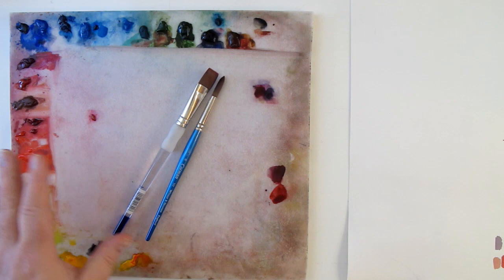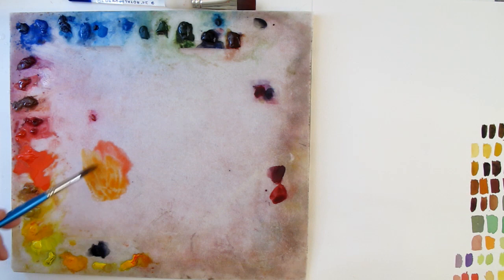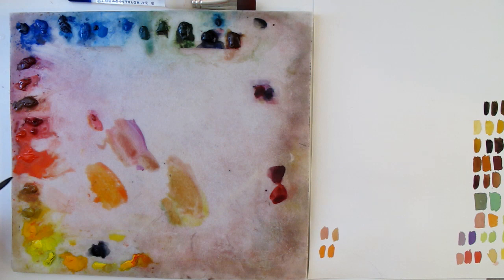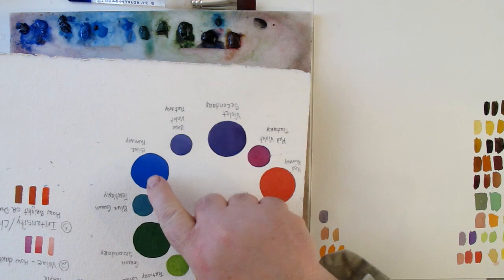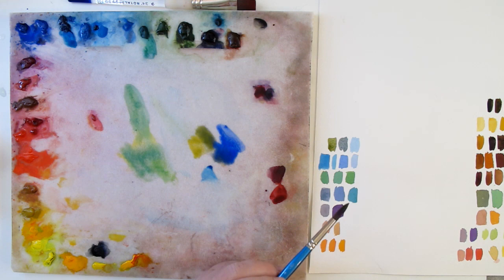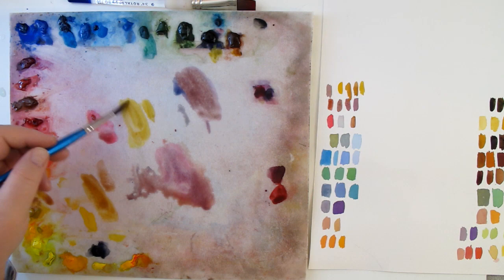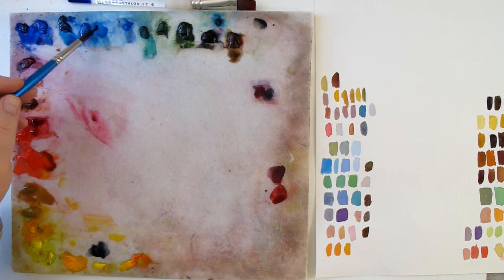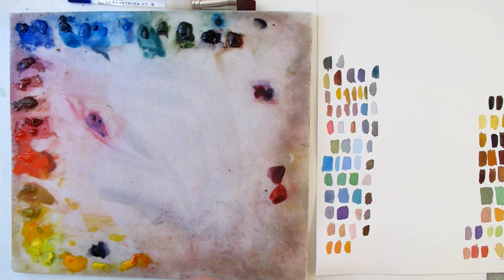Watercolor Painting, Control the Intensity of Colors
Join me as we learn how to modify the Intensity or Chroma of a Color when painting in Watercolor. So grab your brushes and paints and start practicing your color mixing.